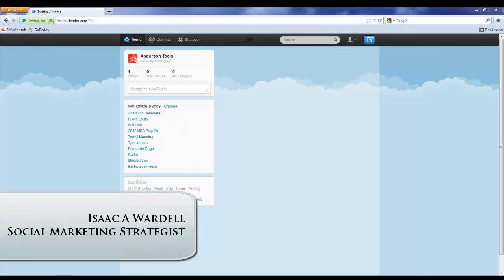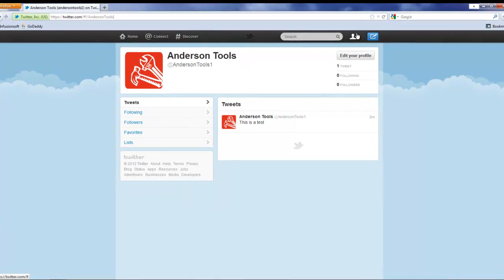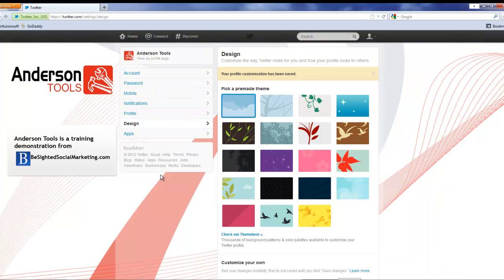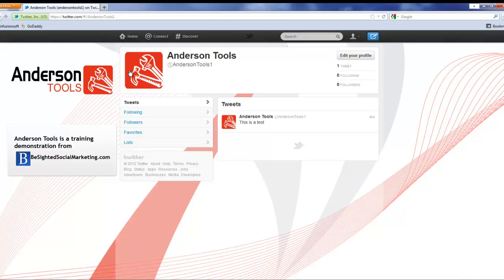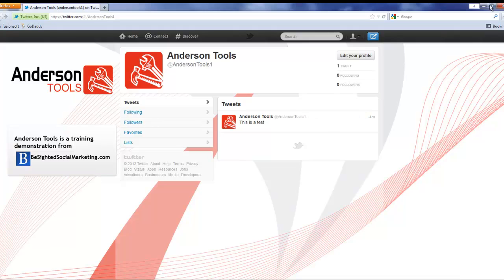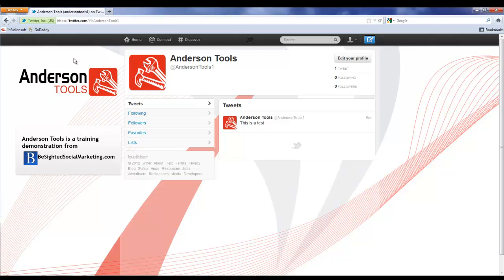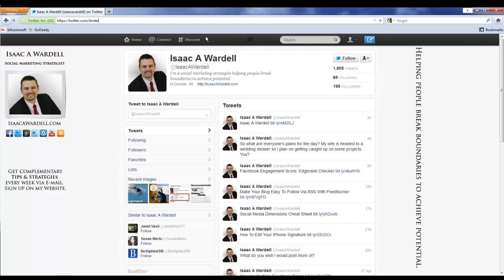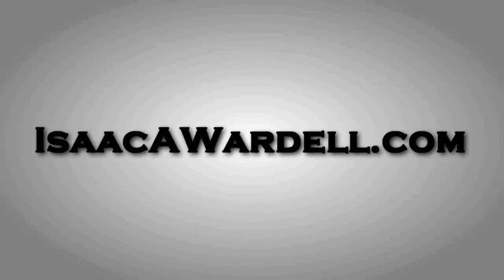How To Create & Install A Twitter Background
- Learn how to create and install your custom background on Twitter. This gives your account the appearance of being more professional and can be a great way to do additional marketing to your followers.